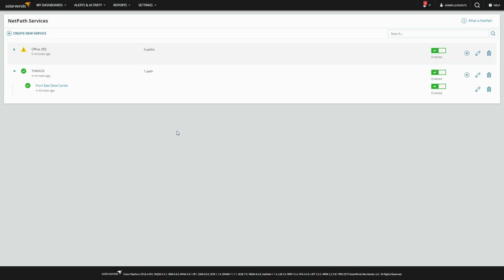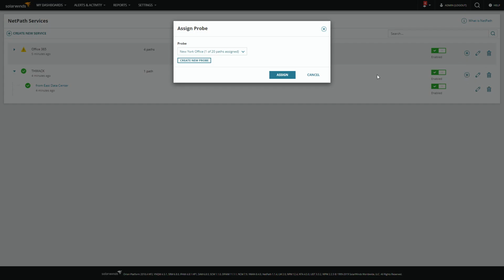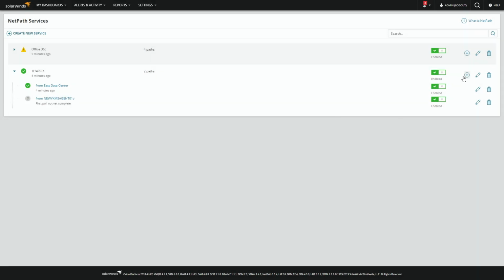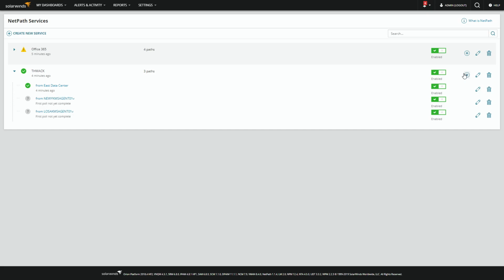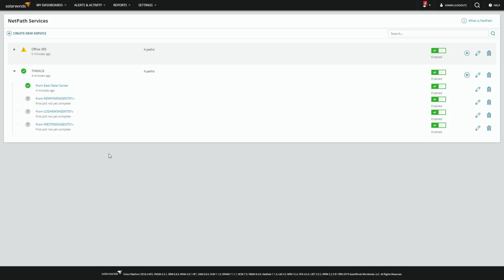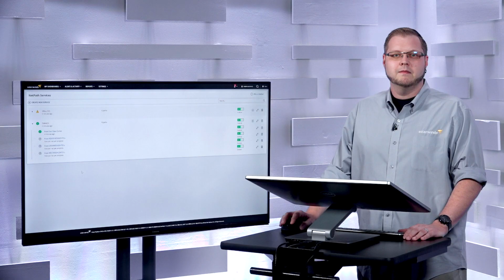How to Set Up a NetPath Service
See how you can map each hop of the path to critical business services, whether you have an on-premises server or a cloud-hosted app using NetPath®. When users can't reach the service, know instantly where the issue lies so you can create a mitigation plan.

See inside the internet cloud for the first time. NetPath is more than a visual traceroute tool that lets you see into all your critical network paths for deeper insights and faster time to resolution. See all devices, applications, networks, and vendors in single-page path analysis for more signal and less noise. Track every hop and view latency historically or in real-time.